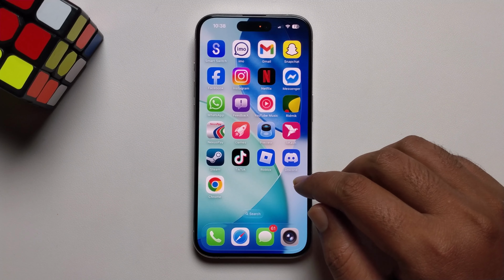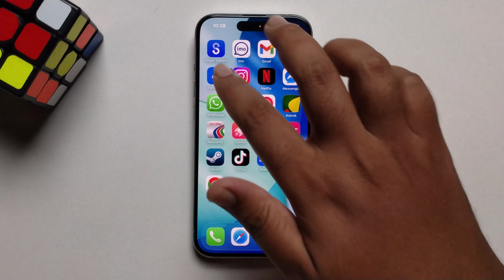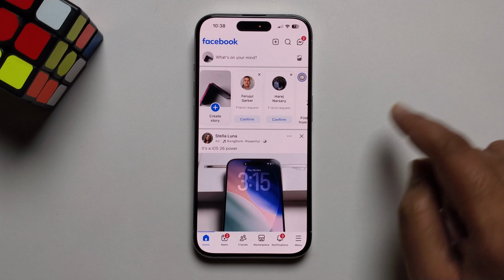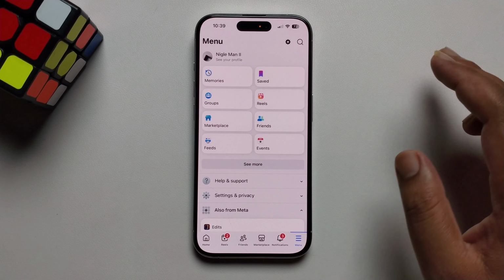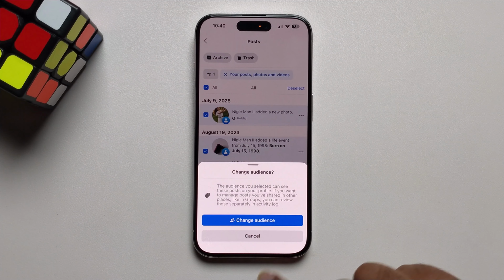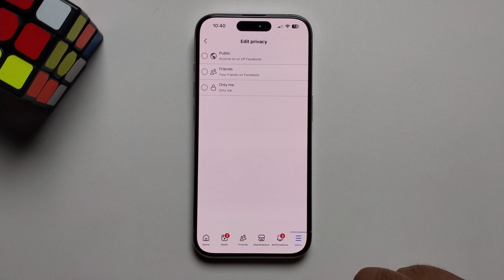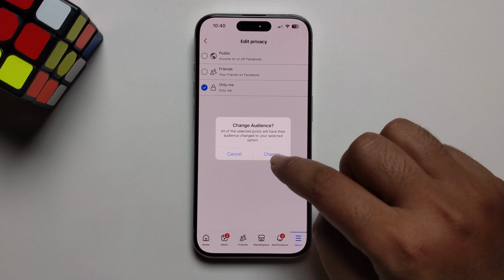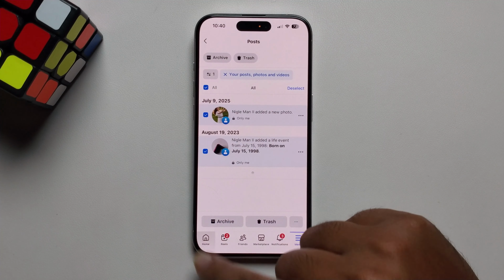How to hide photos on Facebook (Android & iOS)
Here's how you can change the audience settings of your Facebook photos to make them private.